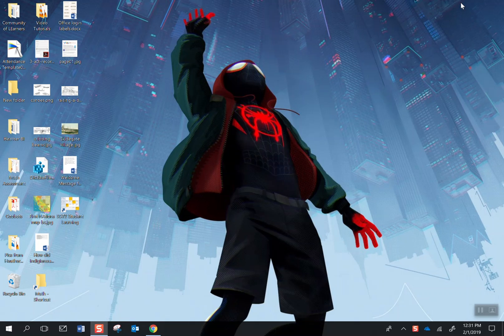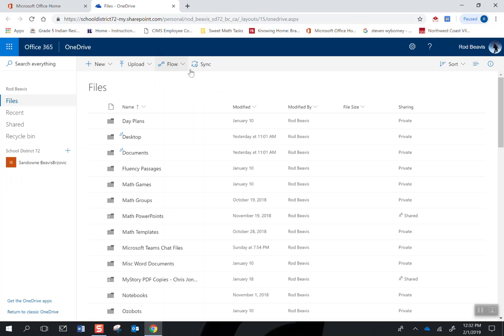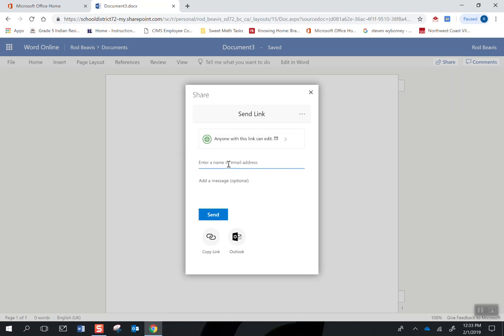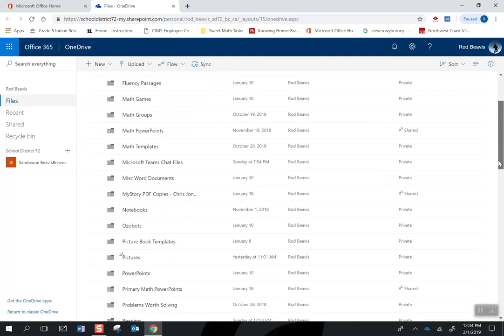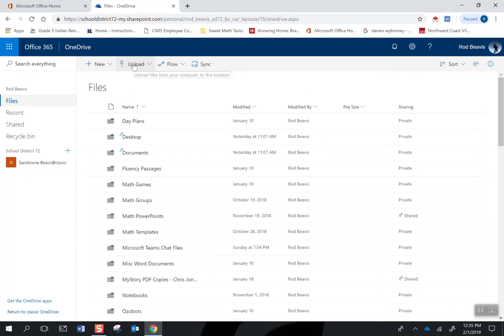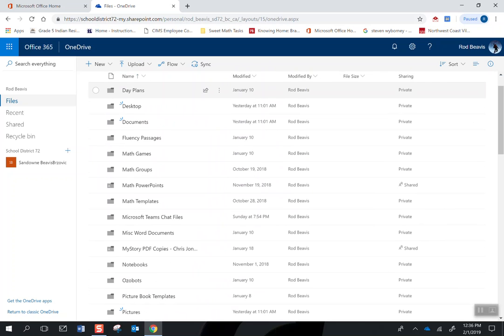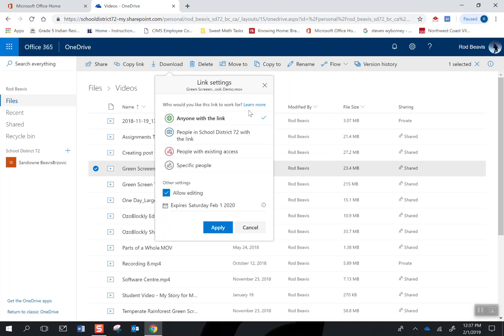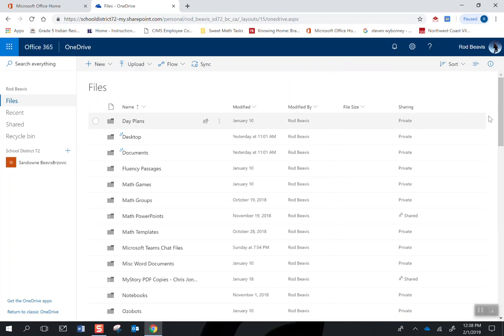OneDrive Tutorial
Explanation of OneDrive and how it can be used.